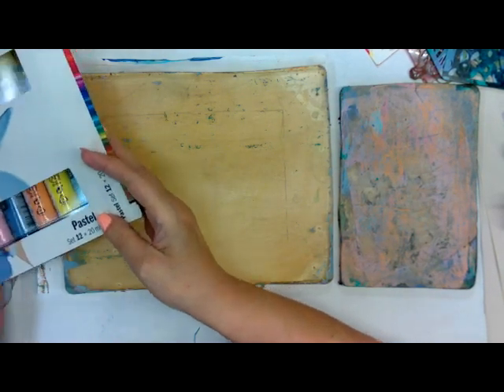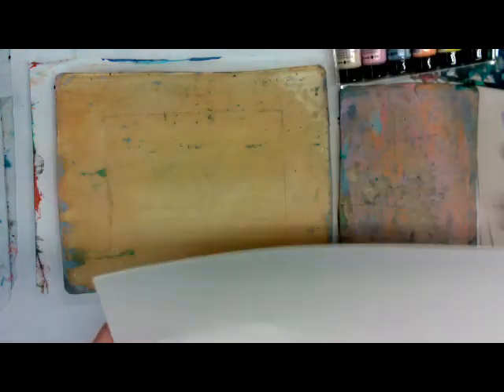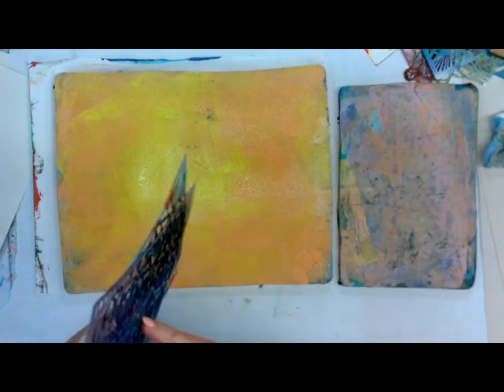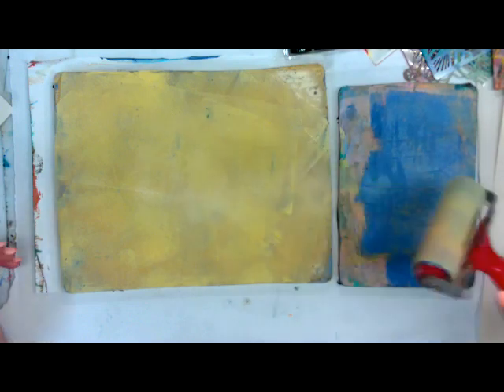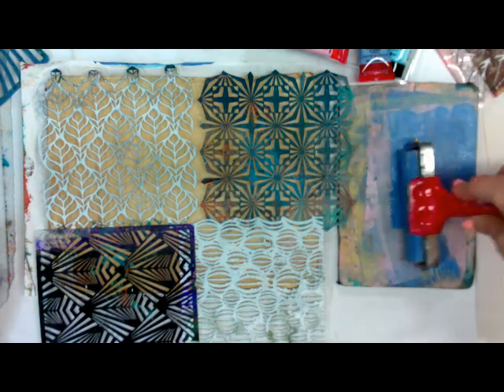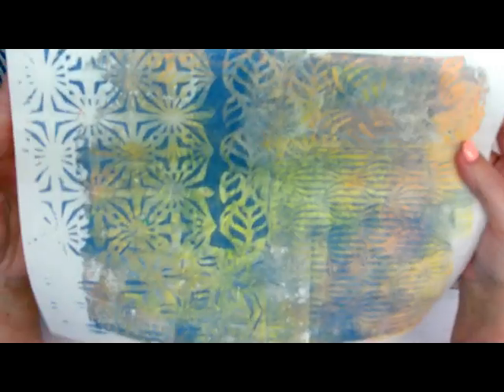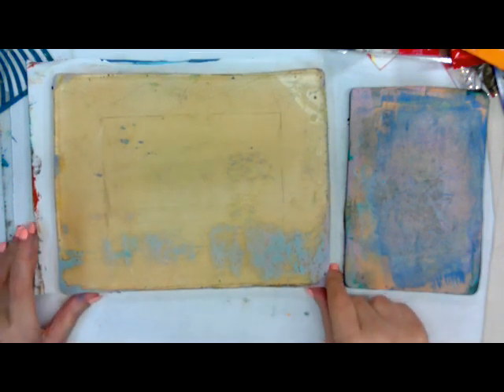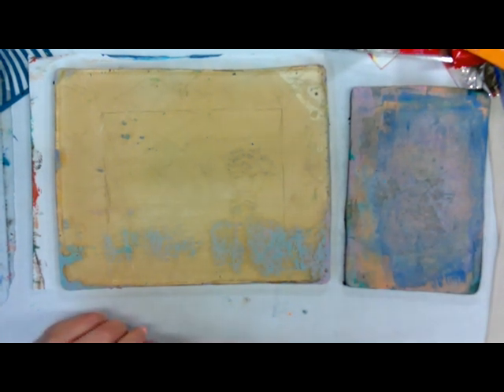Gel Printing With a Pastel Palette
In this video I am making some pastel patterned gel prints for a spring inspired folk art collage.
I am using the pastel acrylic set from Amsterdam paints and the inexpensive stencil sets from Amazon.
Supply List
Paint
Stencils
Stencil set 1

Stencil set 2